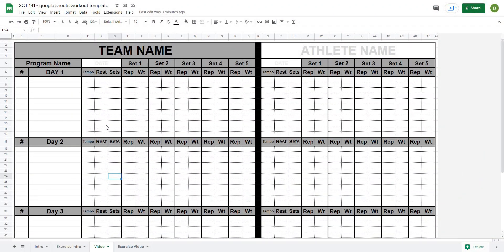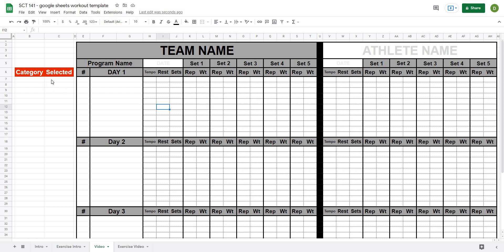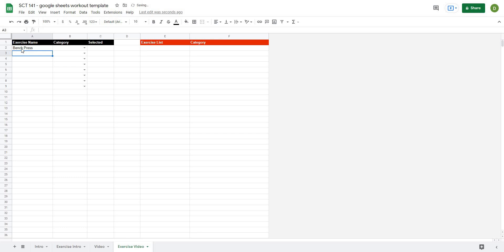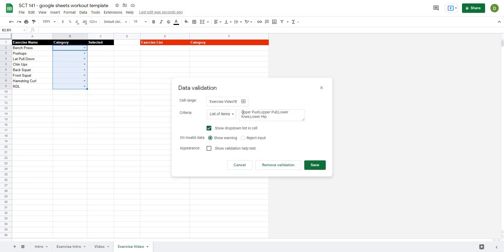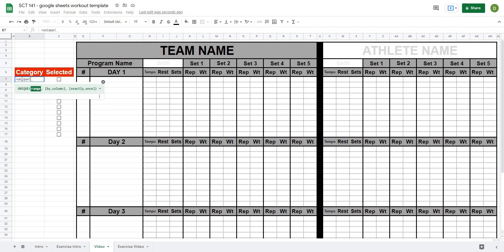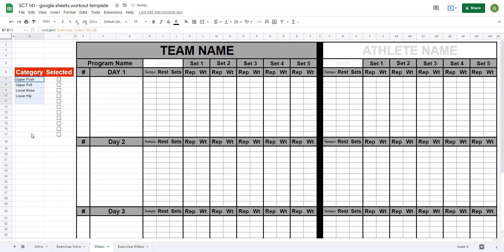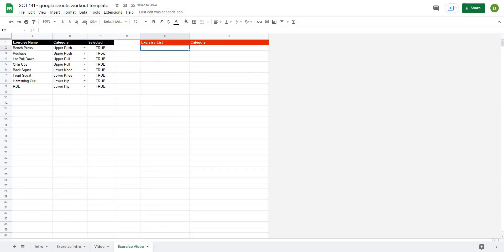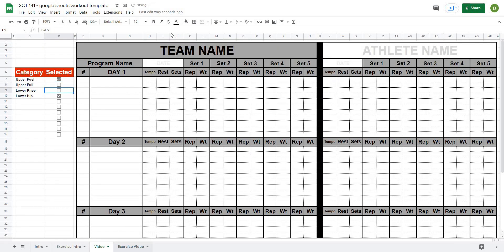Google Sheets Workout Tempate Exercise Selector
In this video I show you how to add exercise selector checkboxes to your google sheets workout template.